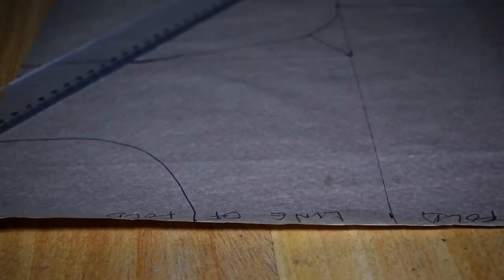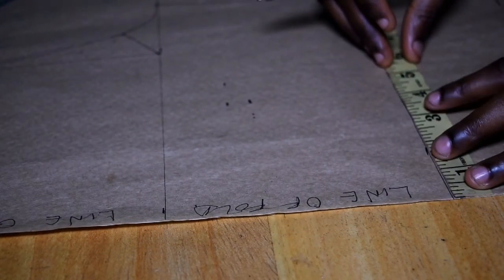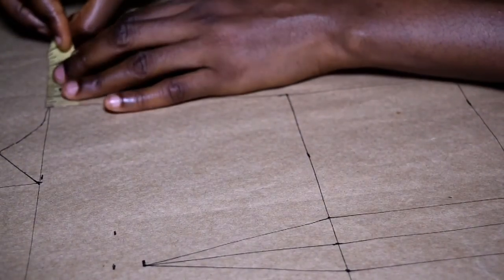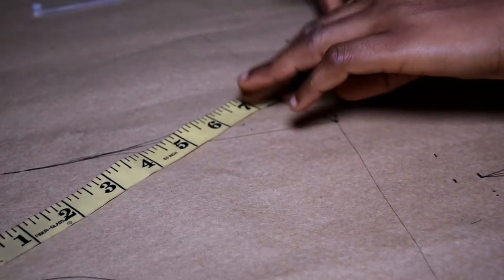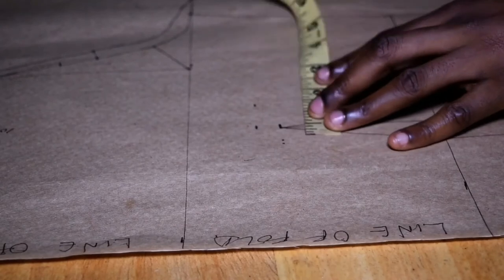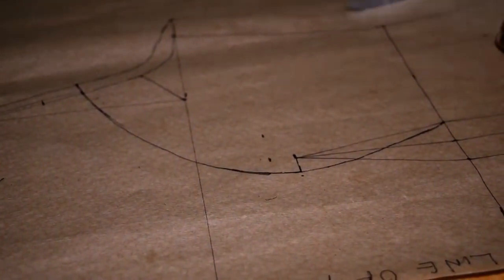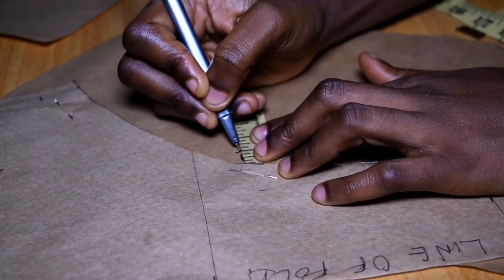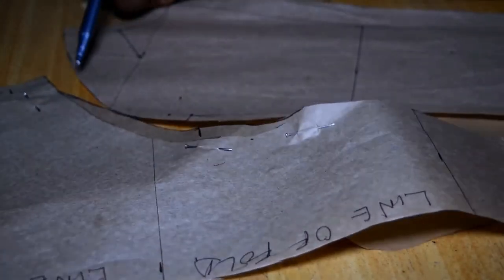HOW TO DRAFT THE PRINCESS SEAM PATTERN (FRONT BODICE) | DETAILED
This video shows how to draft the princess seam pattern for front bodice. Please listen well so you can understand. Drafting the front bodice is quite technical than the drafting a princess seam pattern for the back. It involves dart manipulation.
In order to draft the princess seam, you need to have the basic understanding of  how to draft the basic bodice.

When drafting the princess seam pattern for front bodice, you should get a curve as you connect your armscye to your extended bust point to your underbust.